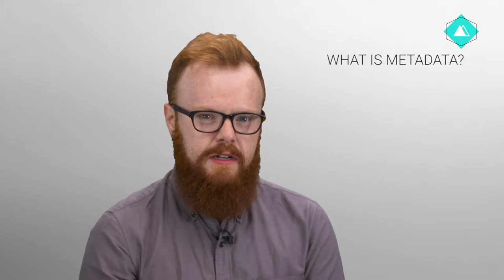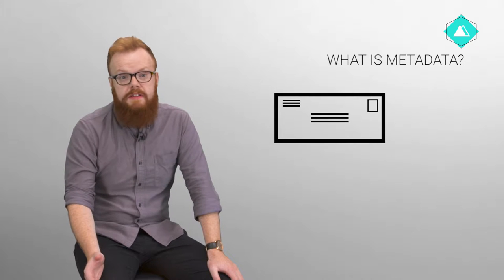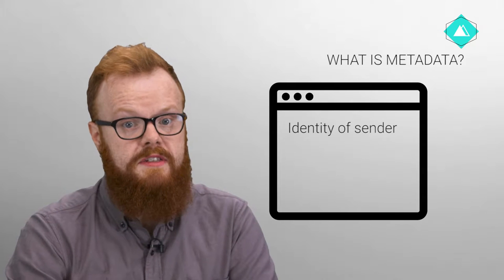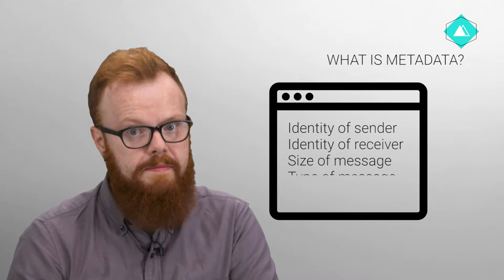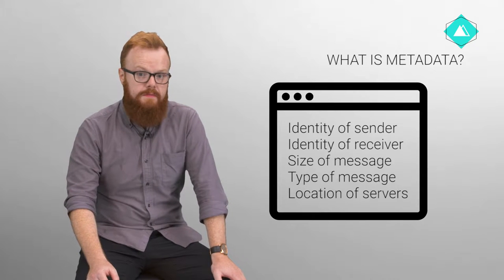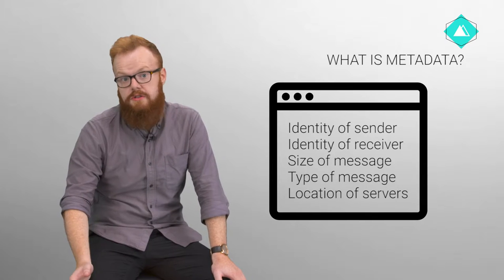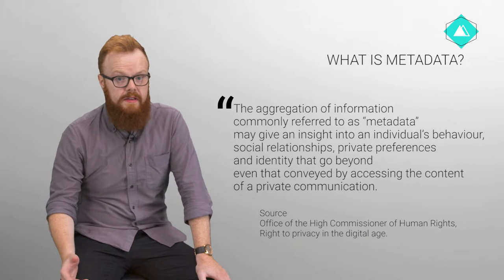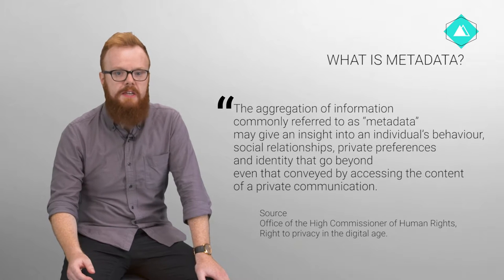PI Data & Surveillance 2 1